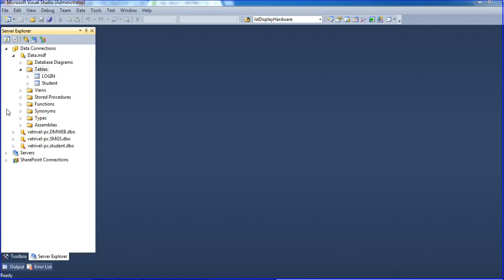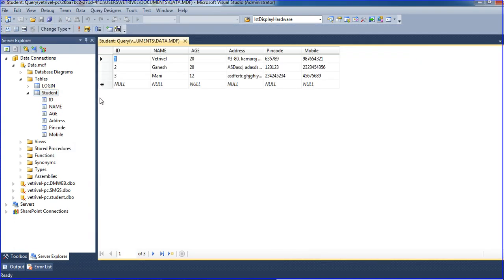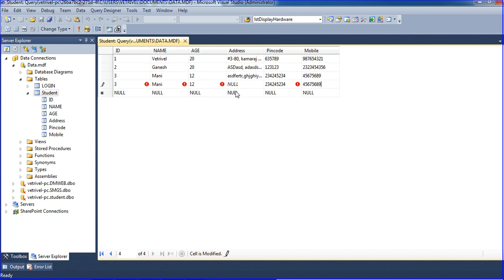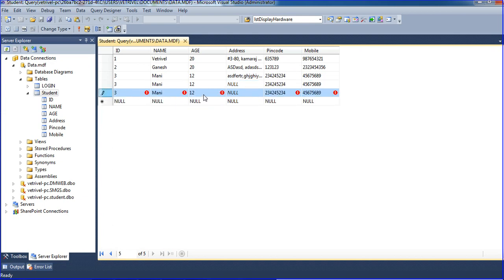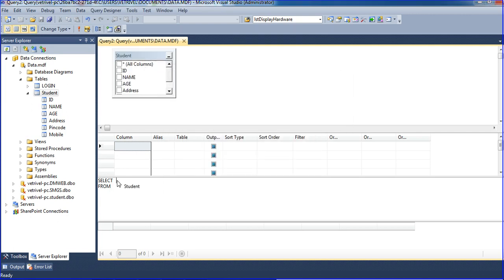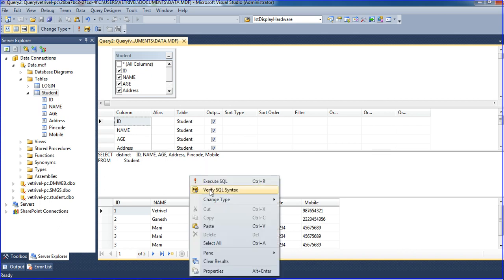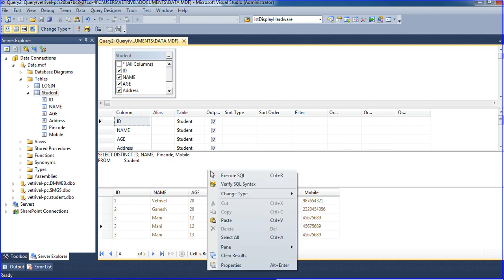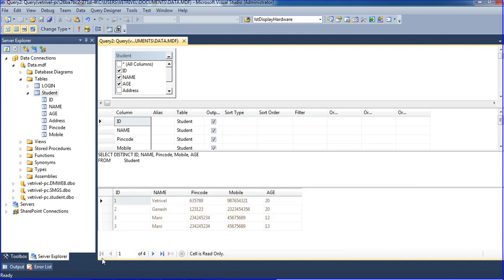SQL Distinct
This tutorials use to learn Sql Distinct Statement